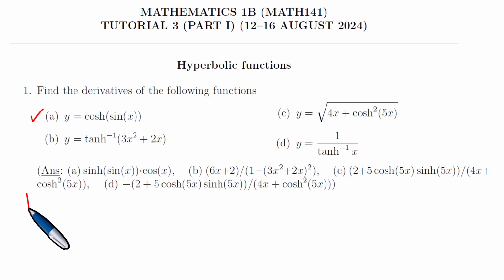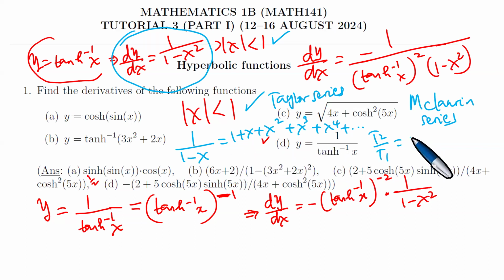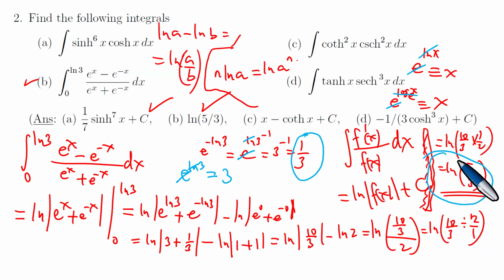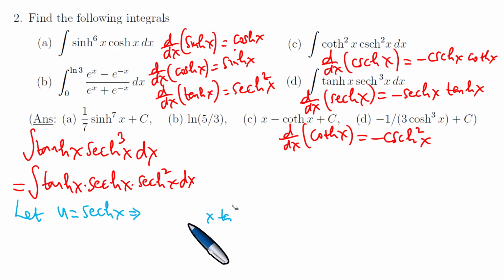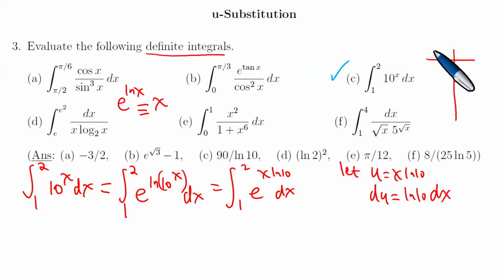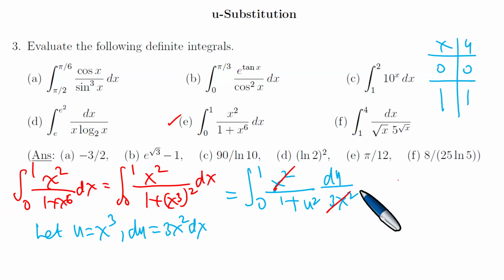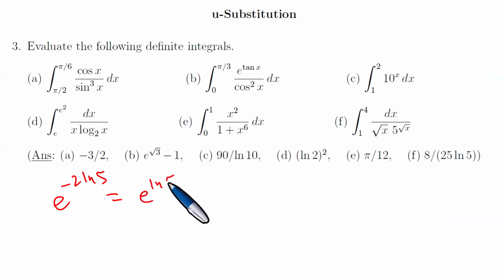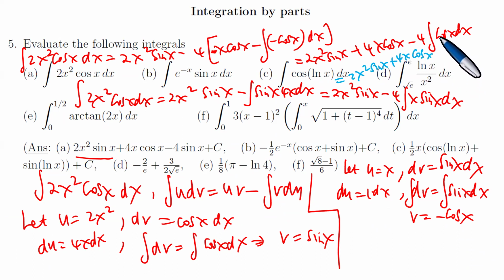MATH141 UKZN | Differentiation | Integration | Integration by parts | Hyperbolic Functions | u-subst